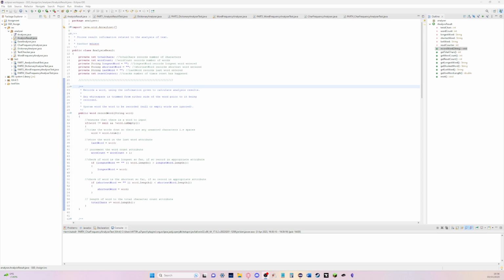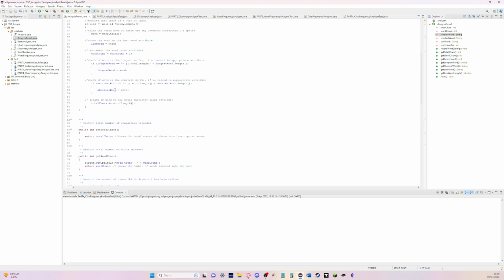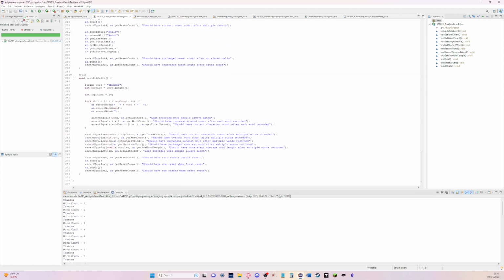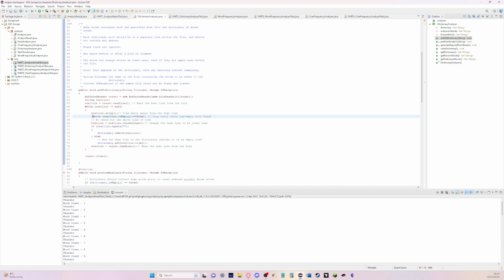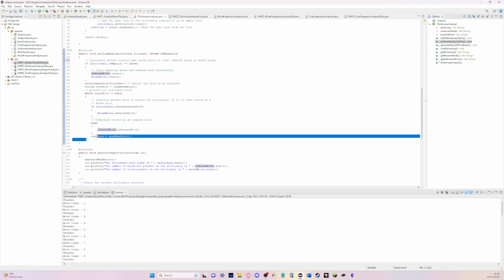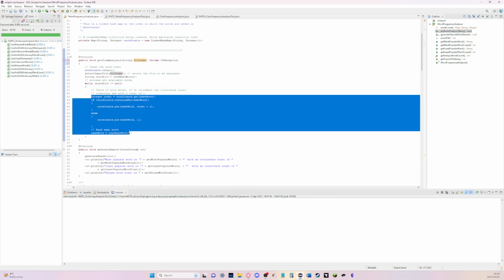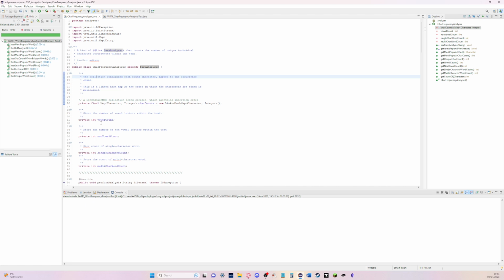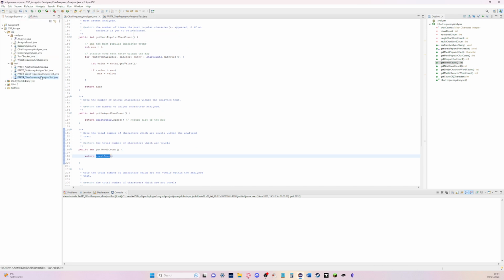Software System Development